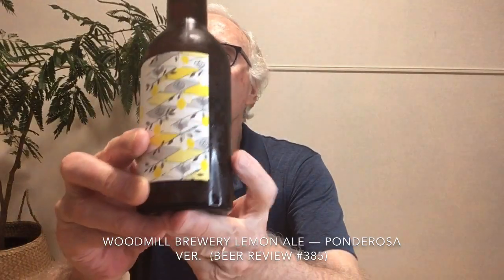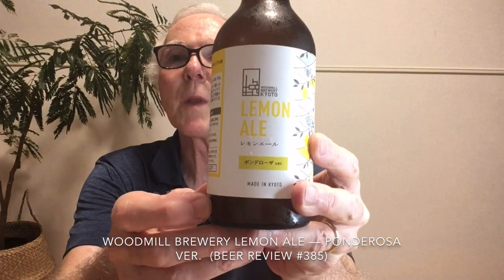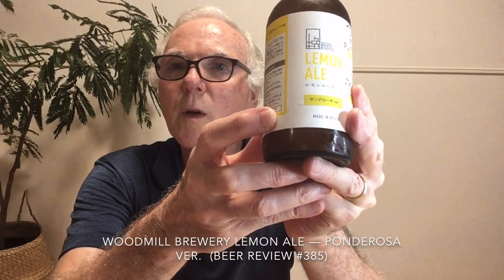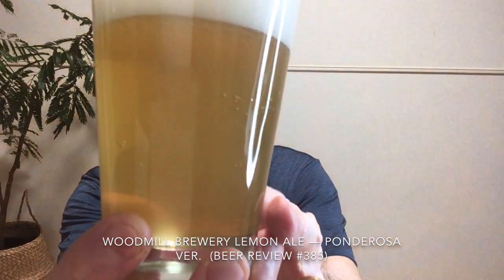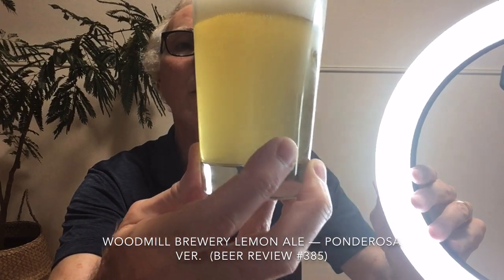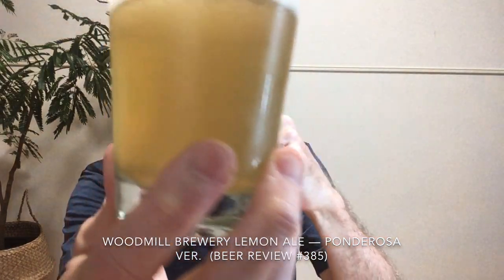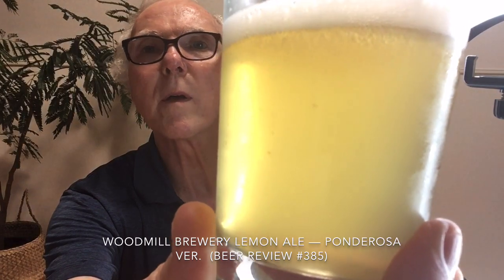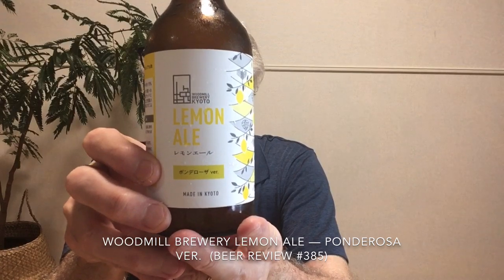Woodmill Brewery Lemon Ale — Ponderosa Ver. (Beer Review #385)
A review of Woodmill Brewery Lemon Ale — Ponderosa Ver.